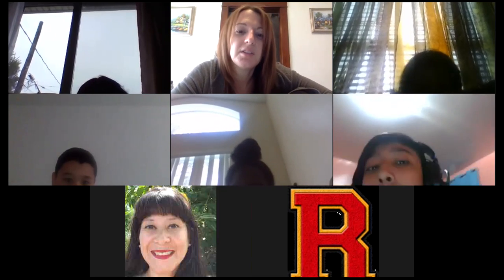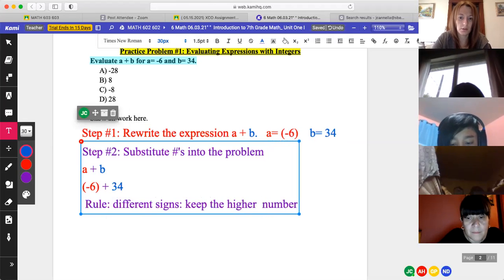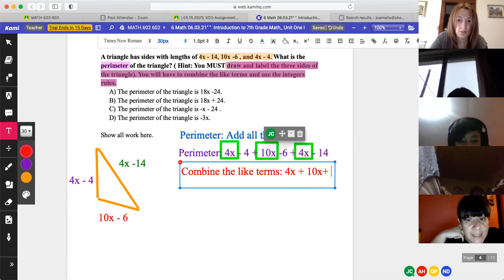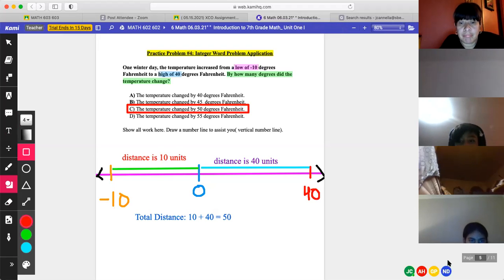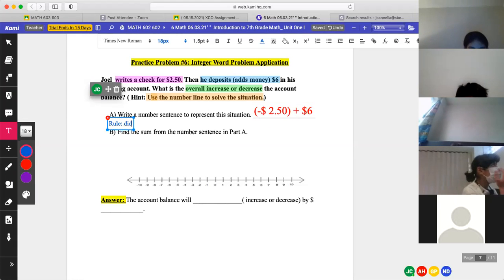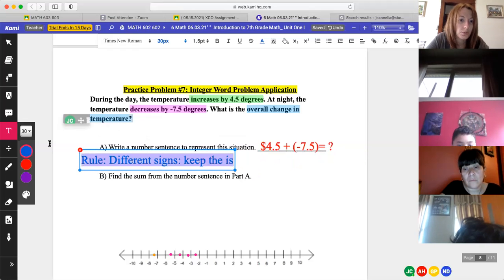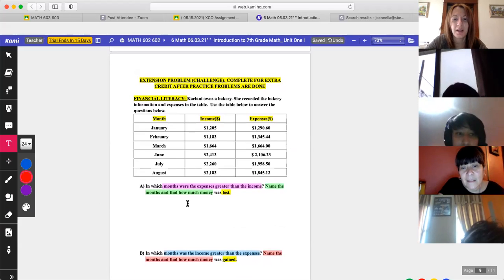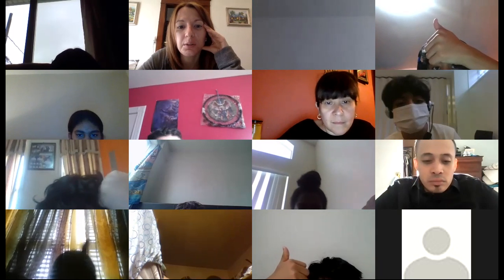Thursday, June 3, 2021" Integers" ( 7.NS.1)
Good Afternoon 6th Grade,

Happy Thursday and Happy June! Here is the lesson for today Thursday, June 3, 2021 on  the beginning of 7th Grade Math:  Word Problem Applications of Integers ( 7.NS.1).

Reminders:
1) Make sure to complete 30 minutes of IREADY for Math Every Day!! Friday, June 4, 2021 by 3:30pm, please have the 150 minutes of IREADY for Math completed to earn your free 100 for homework.

2) Check your emails and reach out to your teachers for support. Remember, communication is the key to SUCCESS SPARTANS!

3) Cameras are turned on with first and last name displayed on your screen to be admitted to Class!

4) Extra Credit Math Assignment is due June 5, 2021 to increase your grade.

5) Saturday School is next Saturday June 5, 2021 at 9am for Math and 10am for ELA.

6) IREADY ELA Diagnostic is Monday, June 7 ,2021 and IREADY MATH Diagnostic is Tuesday, June 8, 2021.

7) 6th Grade Field Day is Thursday, June 10,2021: More Details to follow.
8) Interim Assessment for Science is Monday, June 14, 2021 and Interim Assessment for Social Studies is Tuesday, June 15, 2021.
9) Monday, June 21, 2021 is Juneteenth Celebration.
10) Quarter 4 ends Monday, June 21, 2021.
11) Summer Academy begins Tuesday, July 6, 2021 if you failed 2 classes, you will have to attend.

Namaste,
Ms. Cannella and Mr. R